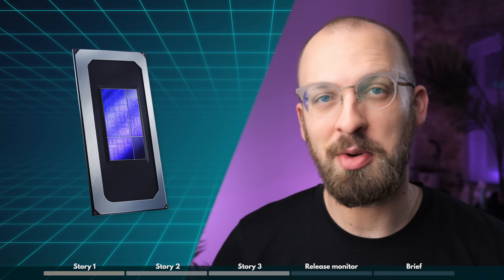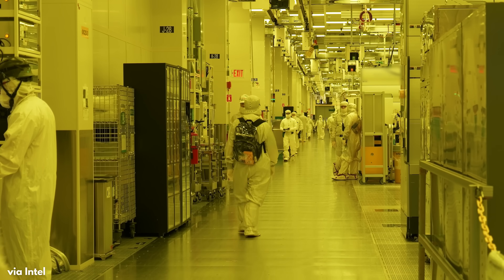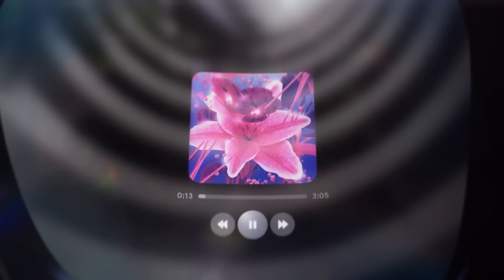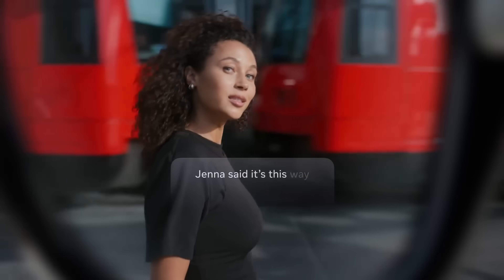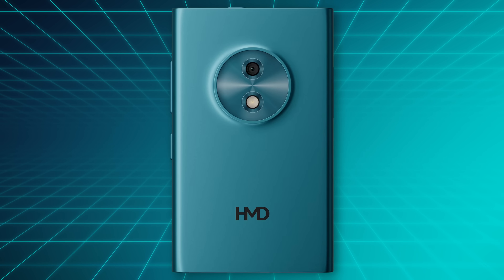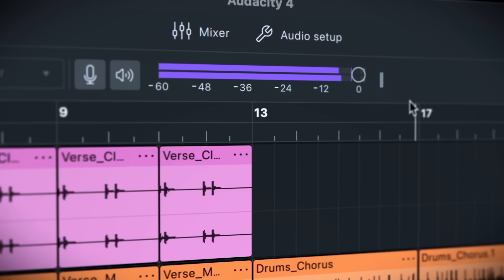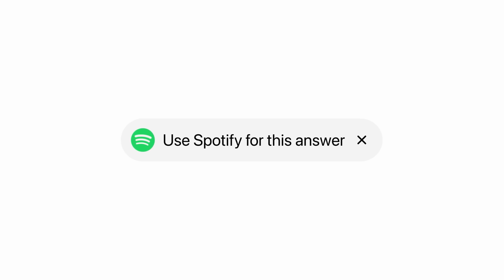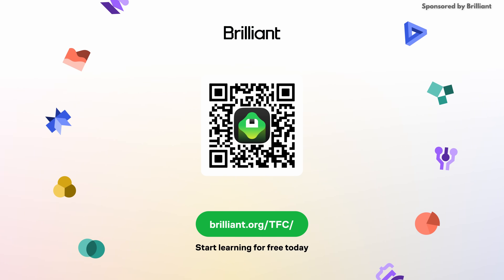Intel has been hard at work!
This week I went hands-on with Intel Panther lake, the next generation laptop processors, iFixit revealed the waveguide mystery of Meta RayBan Displays, and AltStore Pal became a real iOS app store alternative.

Episode 271

►►► Release monitor ◄◄◄

►►► TechAltar links ◄◄◄

Stock assets: Getty Images

0:00 Intro
0:22 Intel Panther Lake
2:41 Meta RayBan Display mystery
4:39 AltStore PAL booming
5:42 Release Monitor
6:04 The Brief